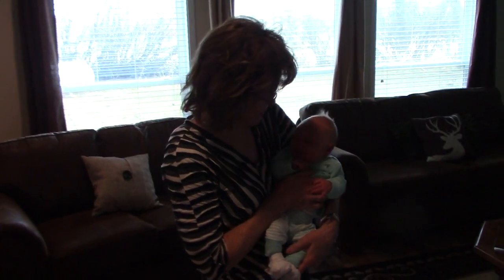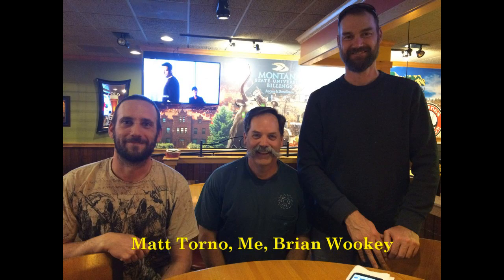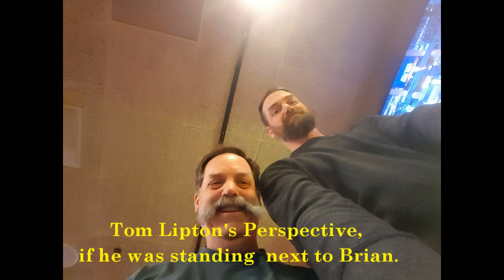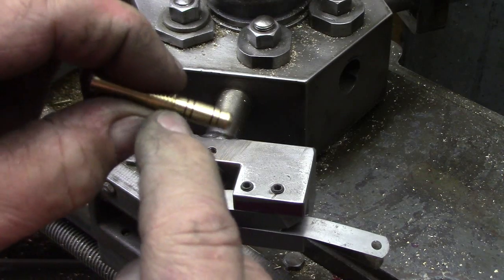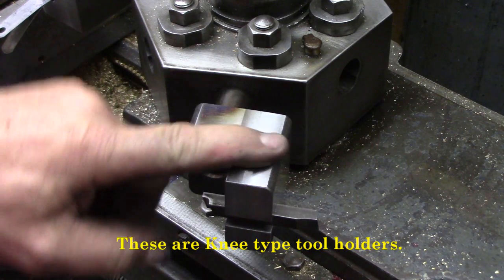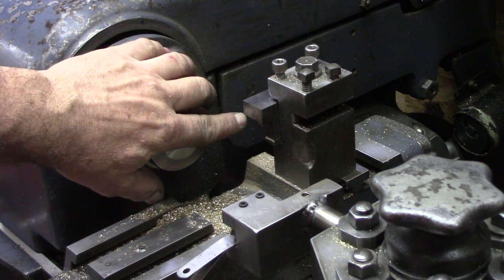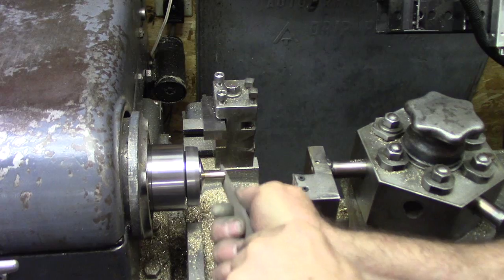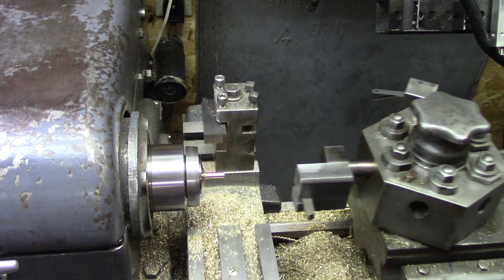How To Build a Carbide Pocket Scribe Part 3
This series is about the making of the "RR In The Shop Carbide Pocket Scribe".
The scribe I designed over 30 years ago on a ship plying the sea of the Pacific.  The scribe is made from 360 Brass and 1/8" Carbide rod.  We start with some of the special tools used with the Logan Model 922 lathe, with a Turrett attachment and Dual tool post attachment.

Dovetail cutters are also available.

Randy